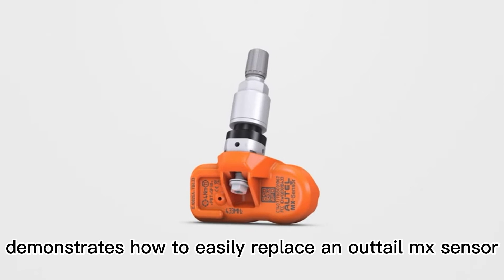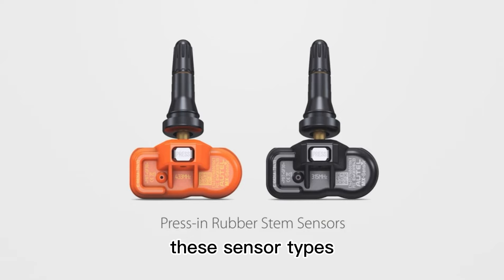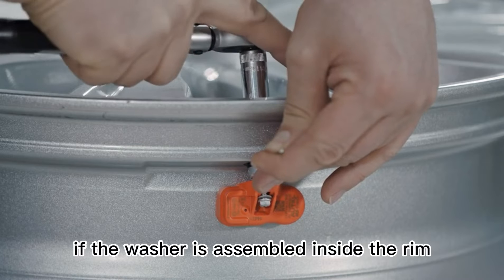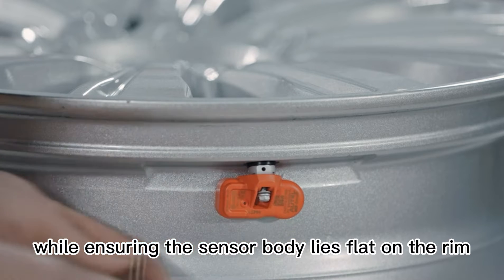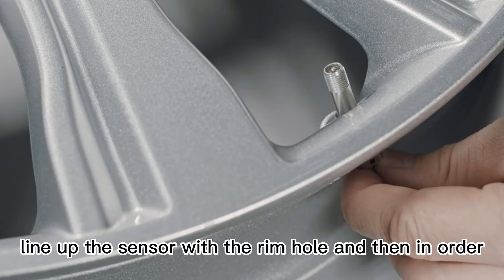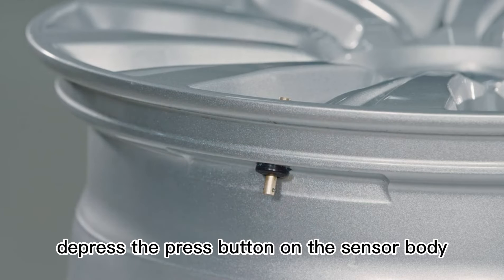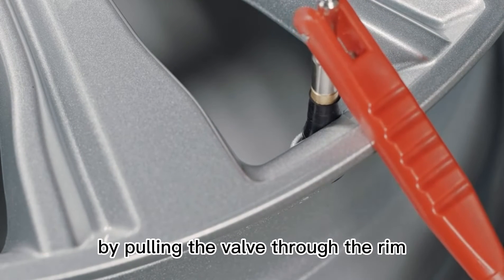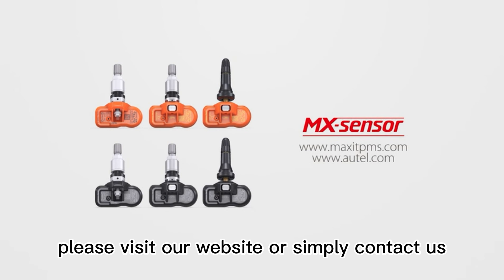Autel- MaxiTPMS MX- Sensor Replacement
skype: maggie82343